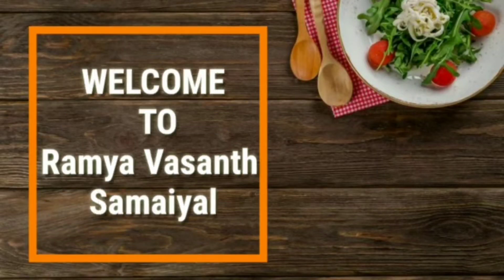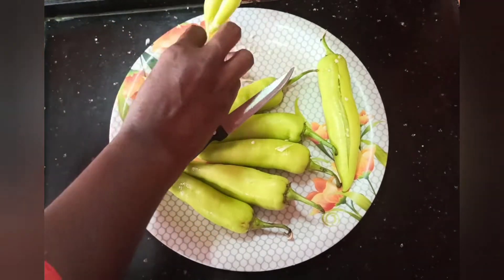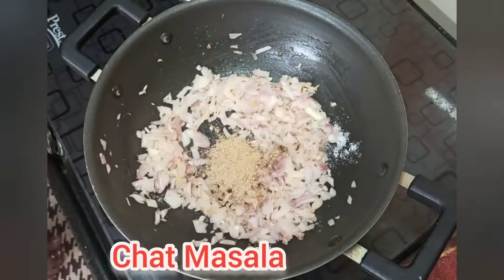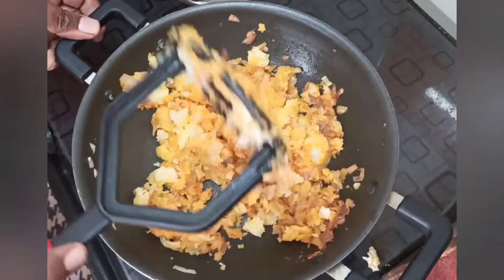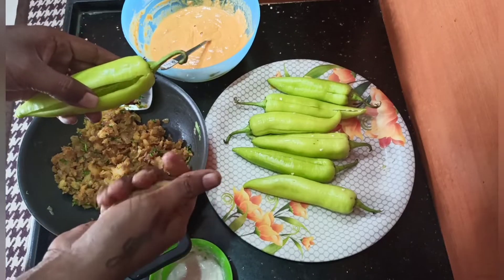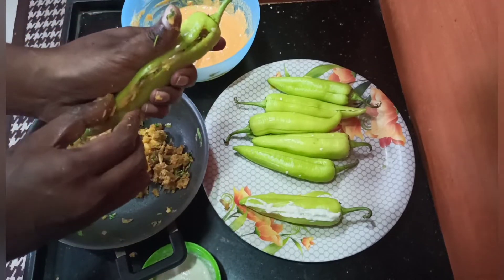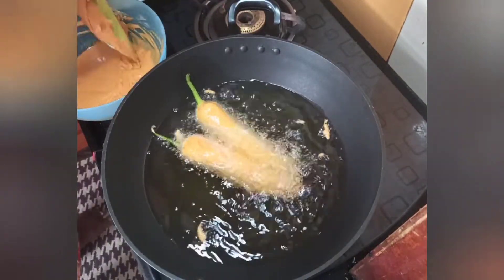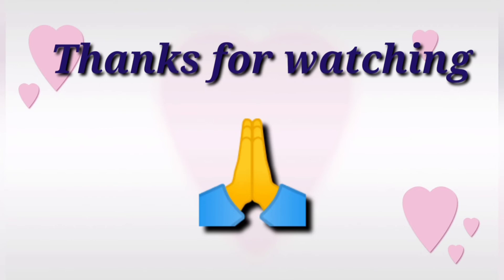Stuffed Masala Mirchi Bajji | மசாலா மிர்ச்சி பஜ்ஜி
இந்த மாதிரி மசாலா மிளகாய் பஜ்ஜி செஞ்சி பாருங்க.. எல்லாரும் விரும்பி சாப்பிடுவாங்க..